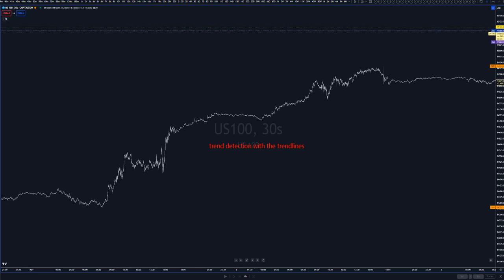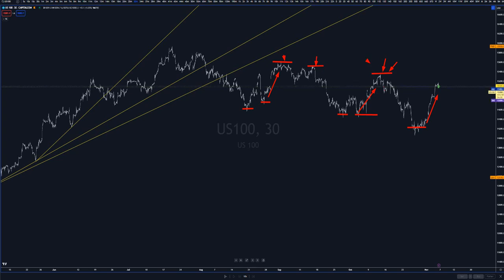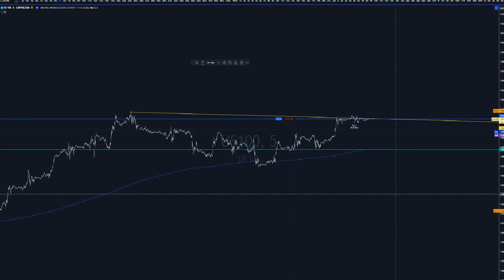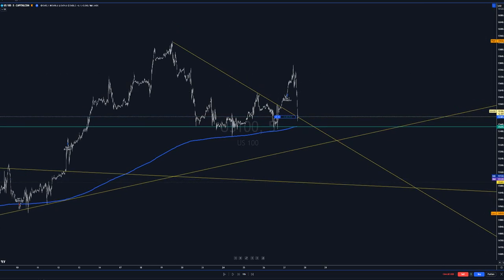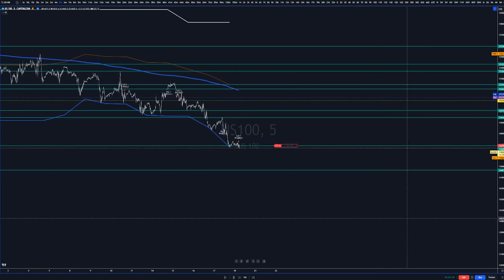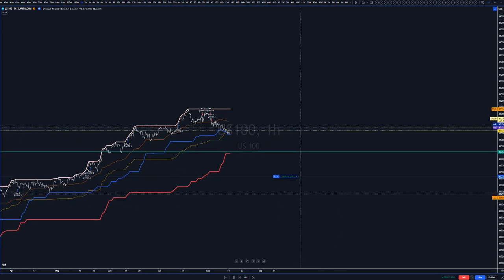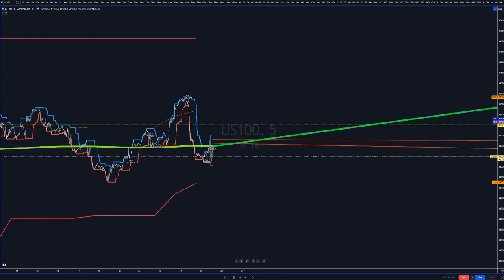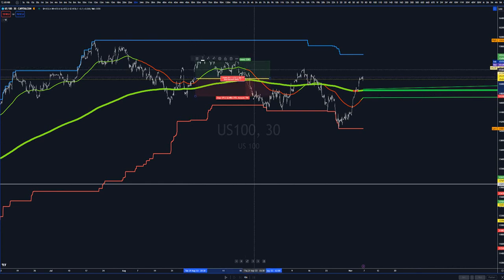20 Ways to Trade NASDAQ- POWER OF TREND STOP LOSS AND PROFIT TAKING